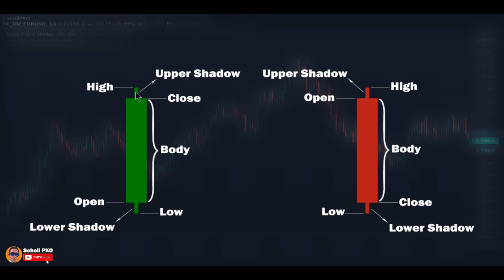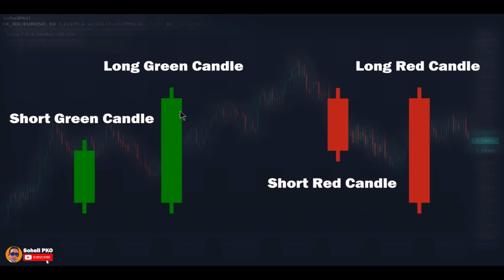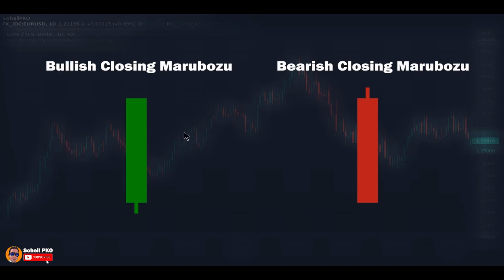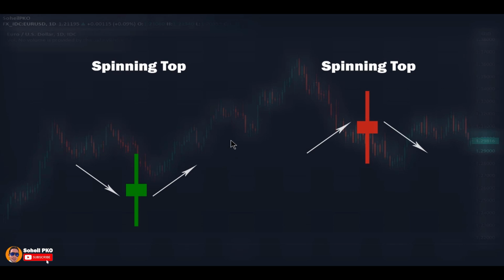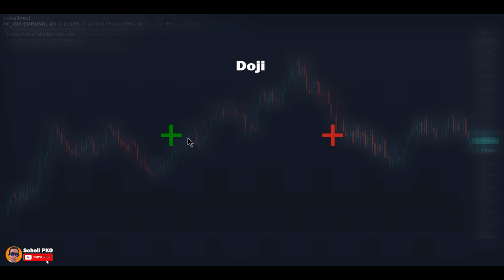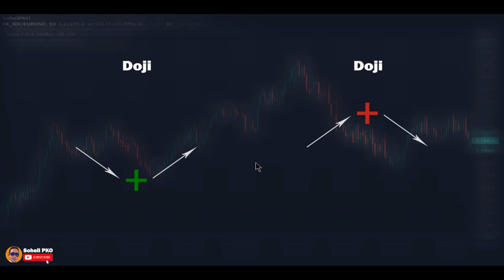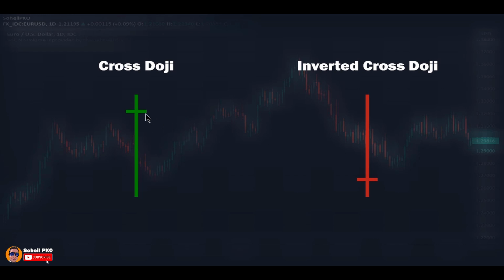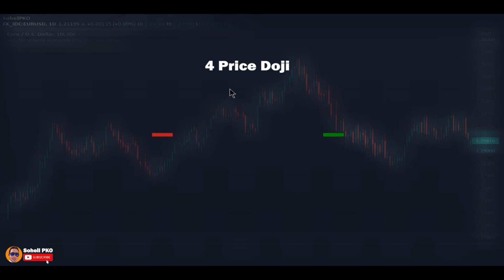E01: Different Types Of Candlesticks (The Ultimate Guide To Candlestick Patterns)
This is episode1 of the Ultimate Guide To Candlestick Patterns course. In this episode, candlestick meaning, candlestick analysis, and different types of candlesticks are explained, and it's shown how a candlestick can be used for trend analysis and identifying changes in the direction of the market. Candlestick chart analysis is extremely important, and learning candlestick pattern analysis is a must for beginners. Knowing candlestick patterns and how to read them can help us a lot in trading, and they are useful for any kinds of trading style, especially candlestick patterns for intraday trading are very common among traders. Candlestick pattern analysis can be applied to any financial market like Forex, stocks, Bitcoin, etc. and by using them in conjunction with other tools and concepts in technical analysis, we can effectively forecast possible changes in the market.

TIMESTAMPS:
00:00 - Intro
00:33 - The Basics
03:16 - Green Candle vs. Red Candle
04:57 - Long Candles
05:13 - Long Candle vs. Short Candle
05:45 - Marubozu
06:32 - Closing Marubozu
07:15 - Opening Marubozu
08:03 - Spinning Top
09:53 - Shooting Star And Inverted Hammer
11:42 - Hammer And Hanging Man
12:47 - Doji
14:43 - Long-Legged Doji
15:54 - Cross Doji And Inverted Cross Doji
18:01 - Dragonfly Doji And Gravestone Doji
18:42 - 4 Price Doji
19:02 - Outro